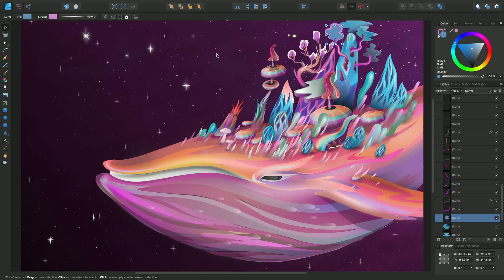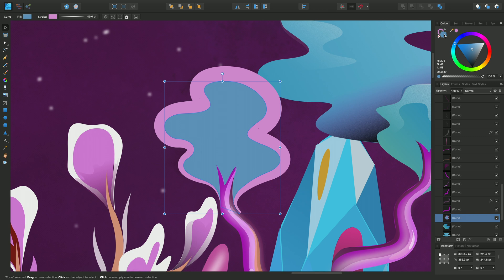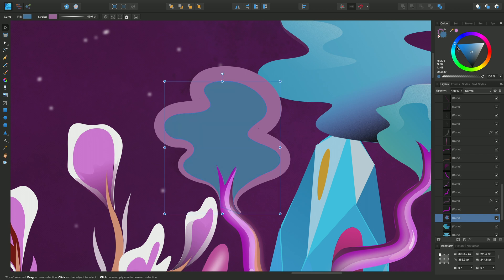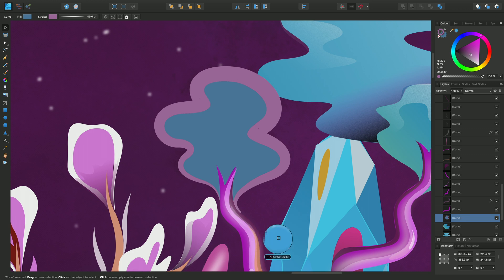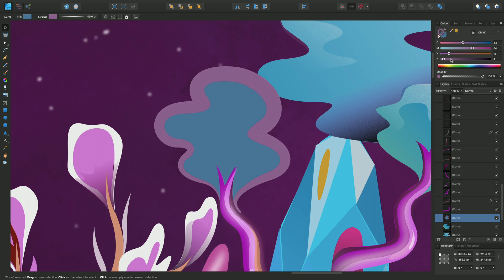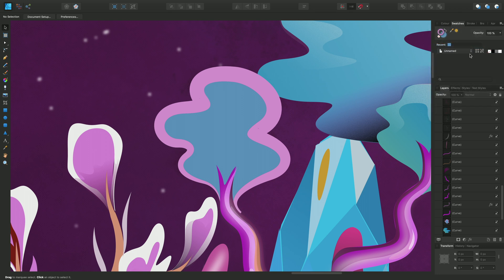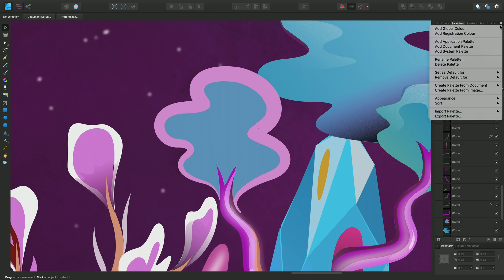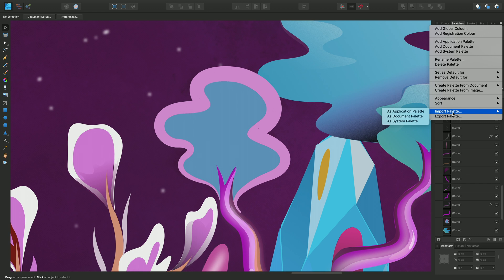Affinity Designer - Advanced colour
Change the stroke and fill colour of your object, with the option to store colours in palettes.

Space Whale by Ivan Blazetic.